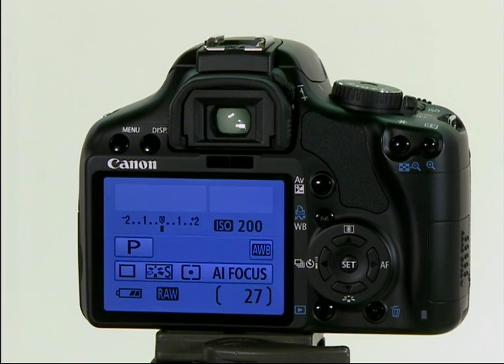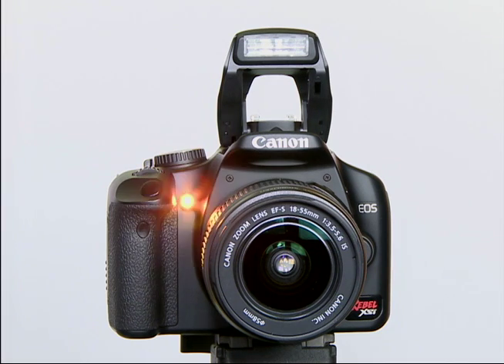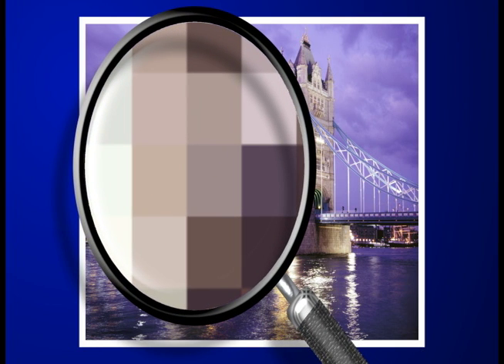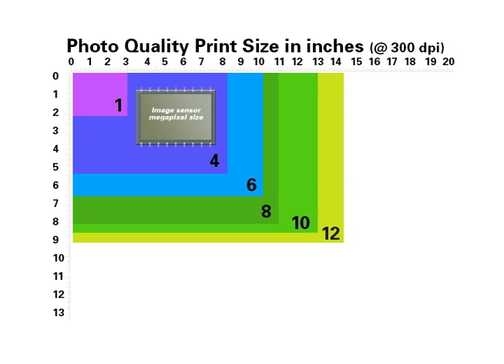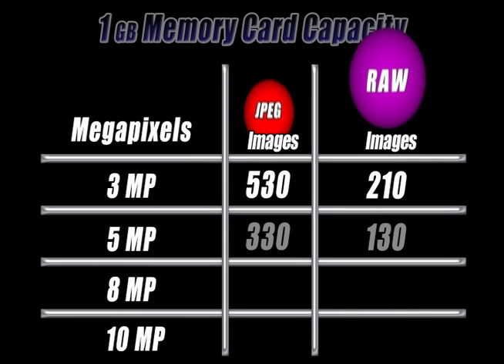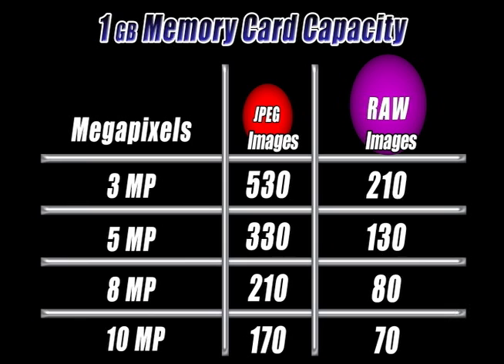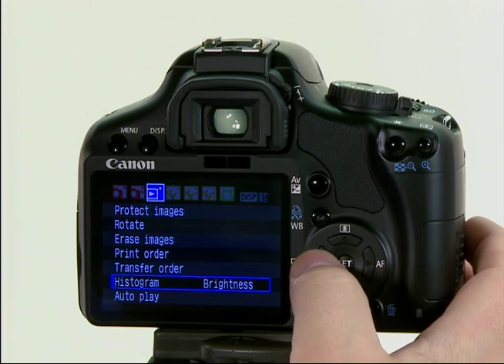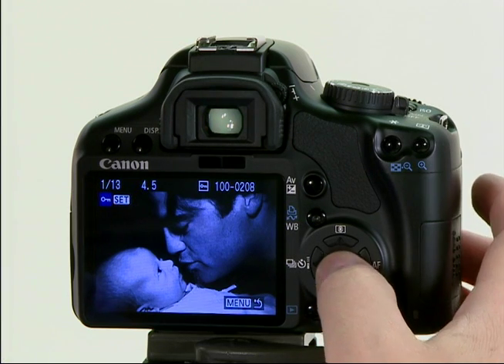Canon XSi (Chapter 8) Instructional Guide By Quickpro Camera Guides